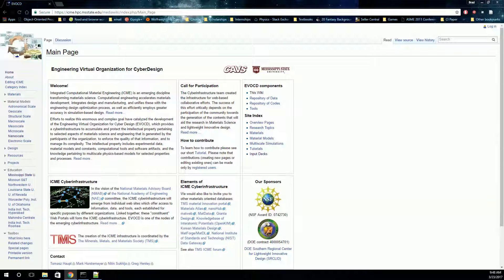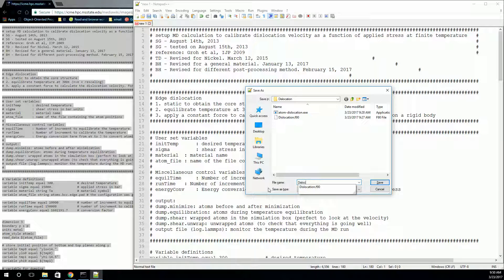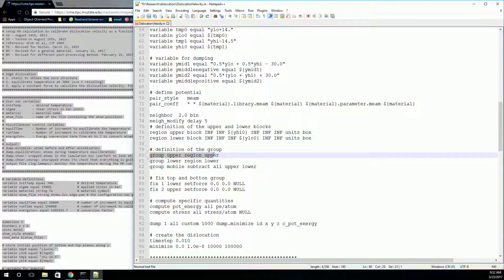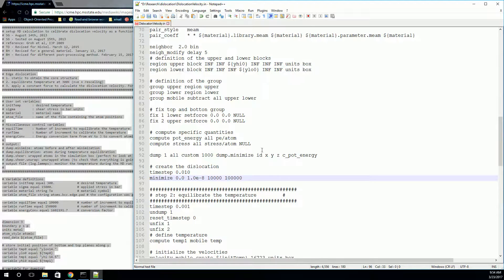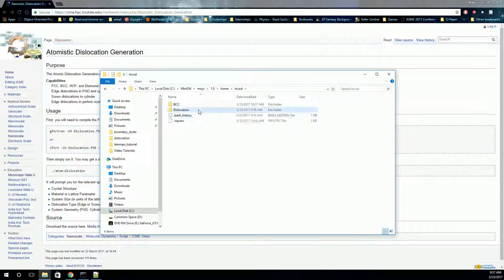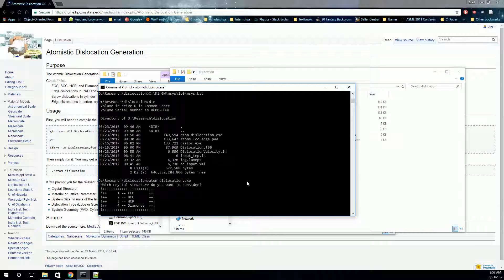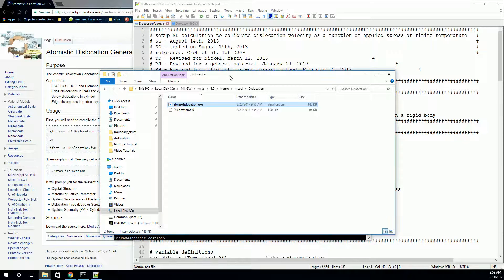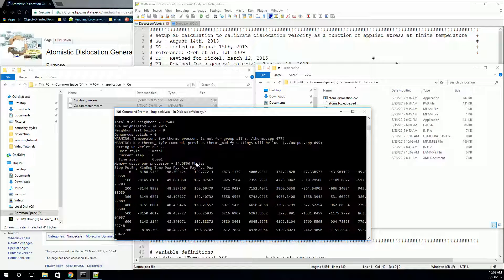Calculating the Velocity of Dislocation in LAMMPS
In this video, I will show you how to run a simulation in LAMMPS that can be used to calculate the velocity of a dislocation under an applied shear stress.

Video created as a tutorial for a class at Mississippi State University